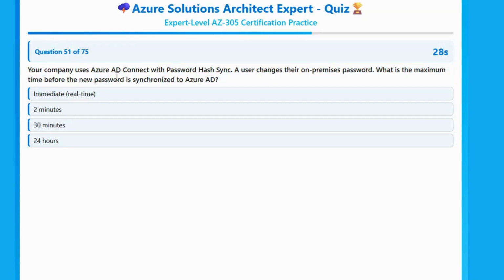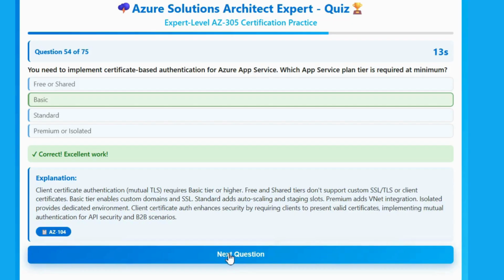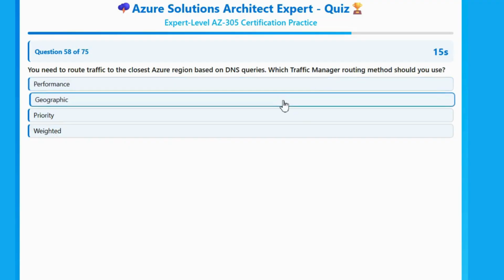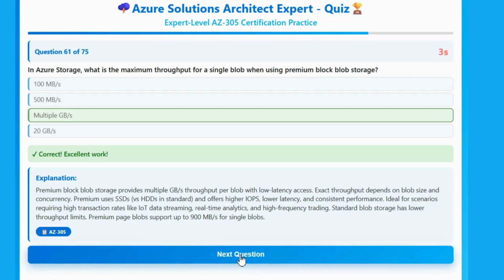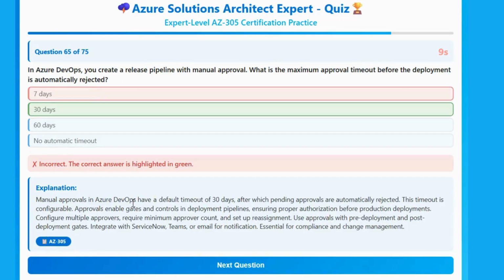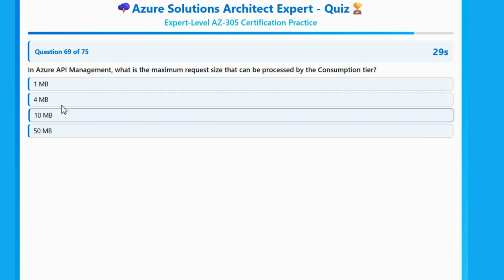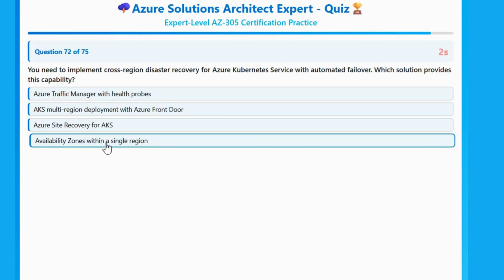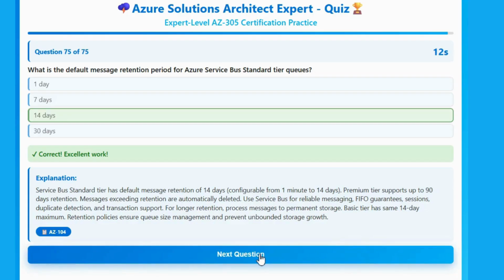Azure Solutions Architect | Certification Practice Quiz 3 | 25 Questions | AZ-305 & AZ-104 Exam Prep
Here's a comprehensive YouTube description with highlights, keywords, and hashtags for the Azure Solutions Architect quiz:

☁️ Azure Solutions Architect Expert Certification Practice Quiz - 25 Questions | AZ-305 & AZ-104 Exam Prep
🎯 Master Azure and Ace Your Certification Exams!
Take this comprehensive 25-question practice quiz designed specifically for Microsoft Azure Solutions Architect Expert (AZ-305) and Azure Administrator Associate (AZ-104) certification preparation. Test your knowledge and identify areas for improvement before taking the real exam!
⏱️ Interactive Quiz Features:
✅ 25 real-world Azure architecture questions
✅ 30-second timer per question for exam simulation
✅ 4 multiple-choice options matching actual exam format
✅ Instant correct/incorrect feedback
✅ Detailed explanations with word-by-word highlighting
✅ YouTube video tutorial links for each topic
✅ Certification tags (AZ-305 / AZ-104) showing exam relevance
✅ Performance badges based on your score
✅ Personalized study roadmap and certification recommendations
✅ Beautiful Azure-themed interface (700x500px quiz box)
📚 Comprehensive Topics Covered:
High Availability & Disaster Recovery:

Availability Zones vs Availability Sets (99.99% SLA)
Azure Site Recovery for disaster recovery
RPO and RTO requirements
Geo-Zone-Redundant Storage (GZRS - 16 nines durability)

Networking & Connectivity:

Virtual Network Peering (up to 500 connections)
Azure Front Door vs Traffic Manager vs Load Balancer
VNet Service Endpoints vs Private Endpoints
NAT Gateway for outbound connectivity
Azure ExpressRoute vs Site-to-Site VPN
Global traffic distribution

Security & Identity:

Azure Active Directory Premium P1 vs P2
Conditional Access policies
Azure Key Vault for secrets management
Managed Identities (System vs User-assigned)
Role-Based Access Control (RBAC)
DDoS Protection Standard vs Basic

Compute Services:

Azure App Service (PaaS web hosting)
Azure Functions (serverless compute)
Azure Container Instances (ACI) vs AKS
Virtual Machine Scale Sets
Horizontal vs Vertical scaling strategies

Storage Solutions:

Storage tiers (Hot, Cool, Archive)
Block blob size limits (190.7 TB)
Storage replication options (LRS, ZRS, GRS, GZRS)
Data lifecycle management
Storage optimization for cost

Data & Databases:

Azure SQL Database with automatic tuning
Cosmos DB for global distribution
Database service comparisons

Governance & Management:

Azure Policy for compliance enforcement
Azure Resource Manager (ARM) templates
Infrastructure as Code (IaC) with Bicep
Resource tagging (50 tags maximum)
Azure Monitor for full-stack monitoring
Activity Log retention (90 days)

DevOps & Automation:

CI/CD integration
Deployment slots
ARM template deployment
Automated scaling

📘 Official Exam Pages:

🎥 Video tutorials linked in each question explanation

🎬 Related Certification Quizzes:

AWS Solutions Architect Practice Quiz
Google Cloud Architect Certification Quiz
Snowflake Data Warehouse Certification Quiz
Azure Functions Serverless Quiz

📝 How to Use This Quiz:

Click on any answer option within 30 seconds
Review the detailed explanation with video link
Watch the yellow word-by-word highlighting
Click "Watch Video Tutorial" for deeper learning
Click "Next Question" to continue
Review your final score and recommendations

🌟 Tips for Exam Success:
✓ Hands-on practice in Azure Portal (create free account)
✓ Complete all Microsoft Learn paths for your certification
✓ Take official Microsoft practice assessments
✓ Join Azure study groups and communities
✓ Review Azure documentation regularly
✓ Build real-world projects to apply concepts
✓ Understand the "why" behind each answer, not just memorization
✓ Take multiple practice exams
💬 Share Your Results!

Which topics were most challenging?
How are you preparing for your Azure certification?
What other Azure topics should we cover?

👍 Enjoyed this quiz?

SHARE with your Azure study group
COMMENT your score and certification goals